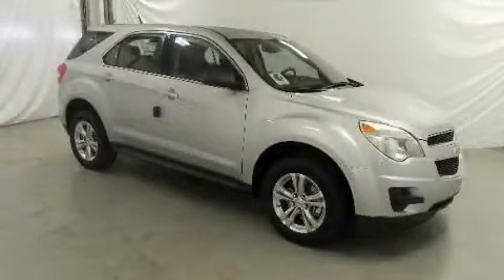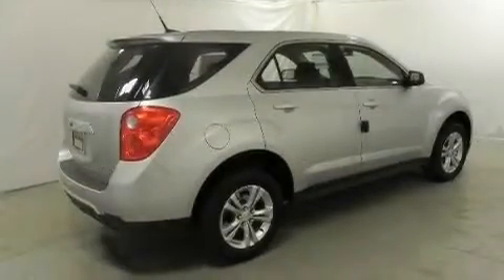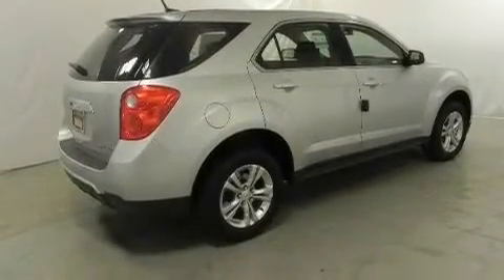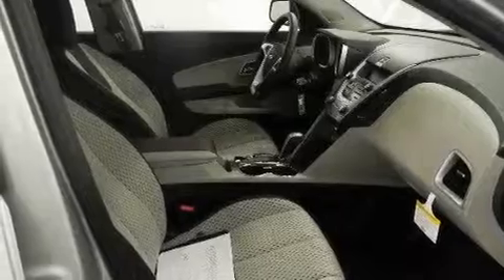2011 Chevrolet Equinox Lithia Springs GA 30122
Year : 2011
 Make : Chevrolet
 Model : Equinox
 Engine : Gas I4 ECOTEC 2.4/146.5
 Trans . : Automatic
 Exterior : Silver Ice Metallic
 Miles : 3

 http://
 1971 Thornton Road
 Lithia Springs , GA 30122
 2011 Chevrolet Equinox Lithia Springs GA